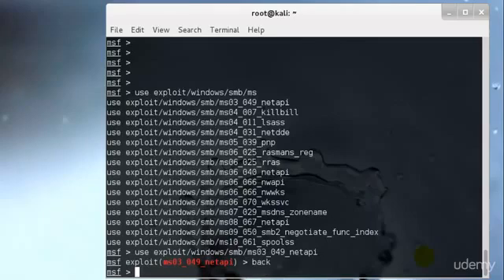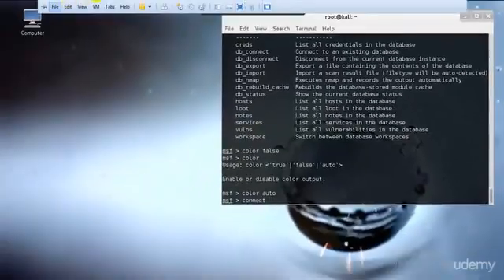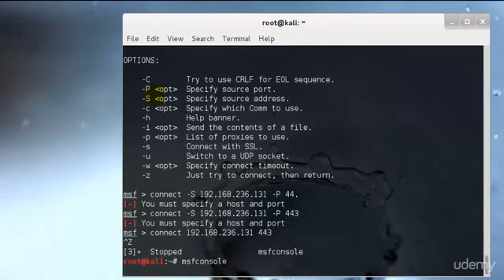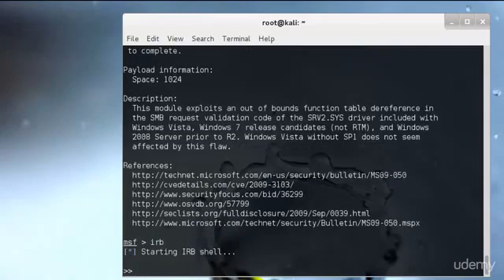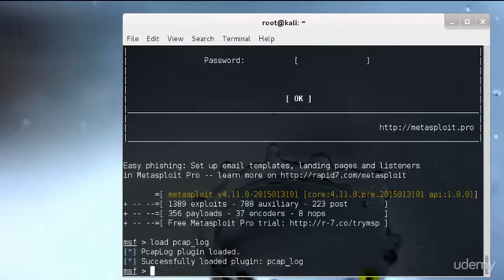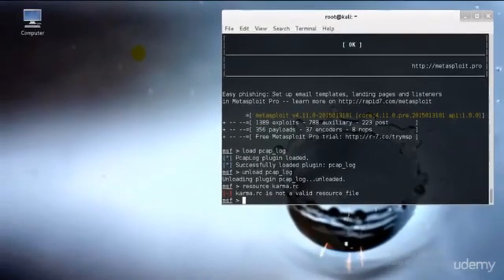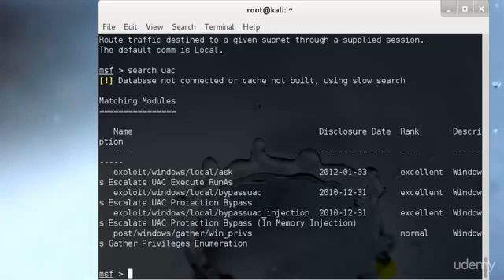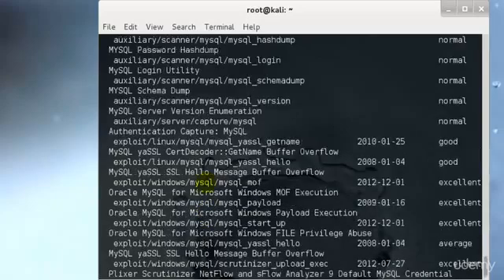Chapter 104 | Kali Linux | MSF console commands